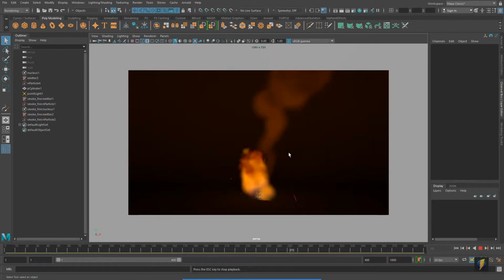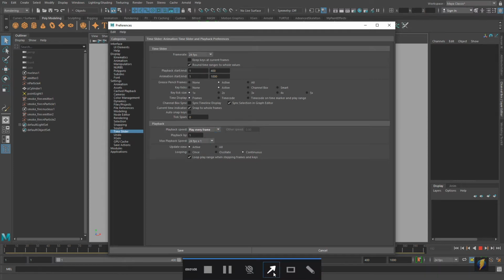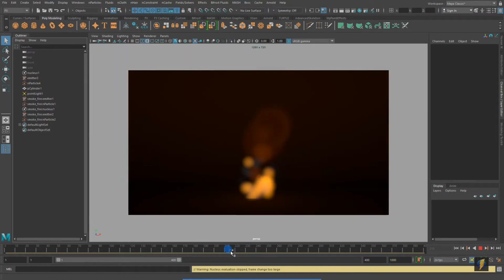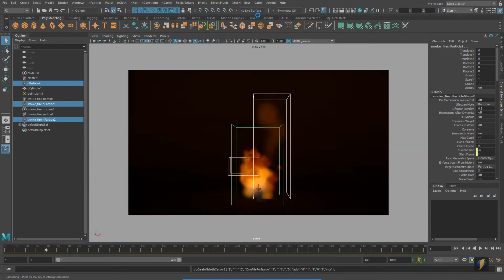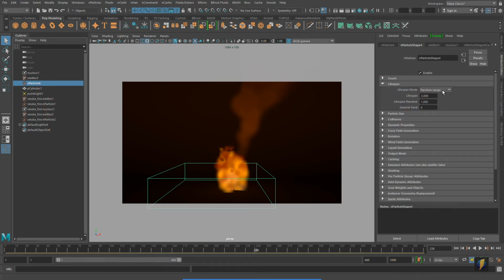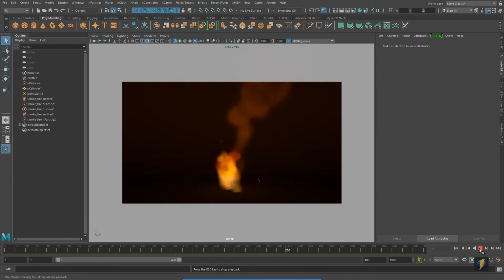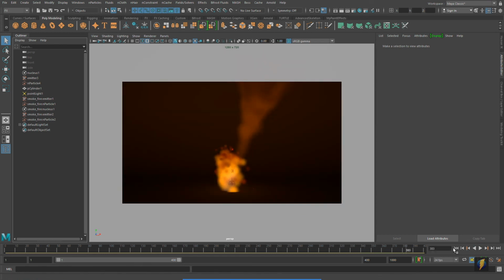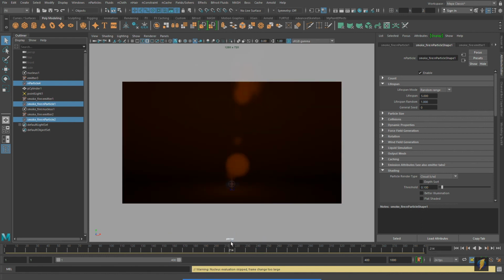Maya- nParticles and Caches